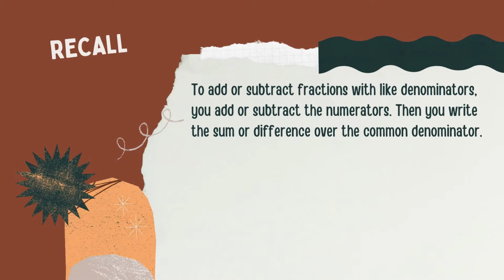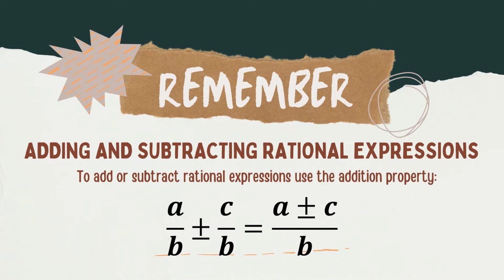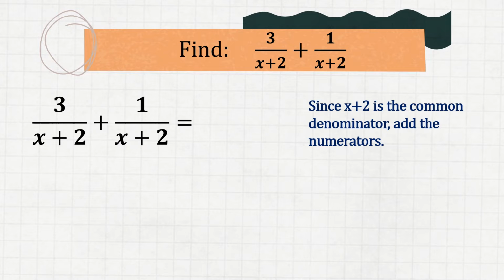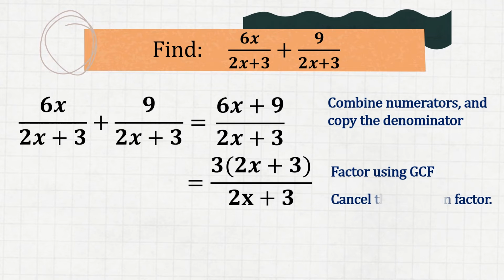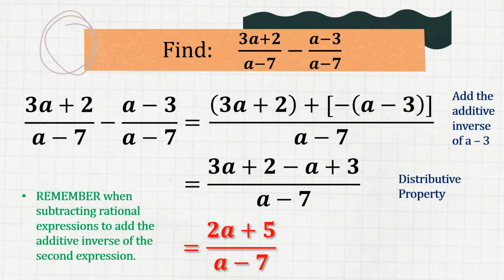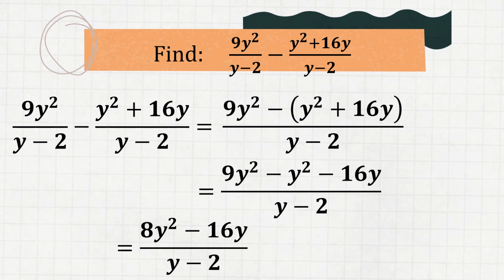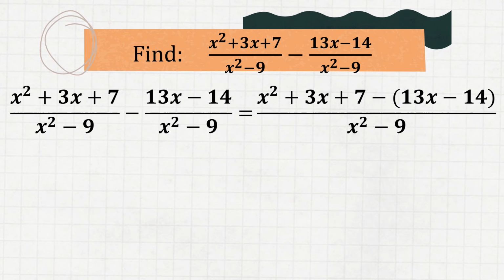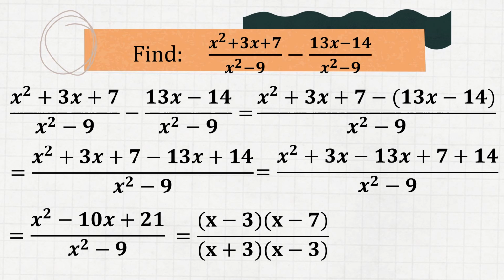Adding and Subtracting Rational Expressions with Same Denominator MORADA, JEZA JOY M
MATH 502 Report